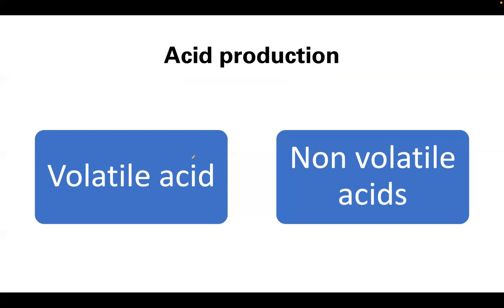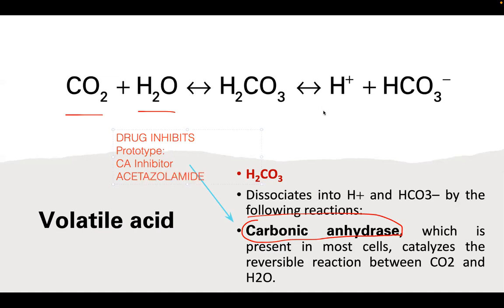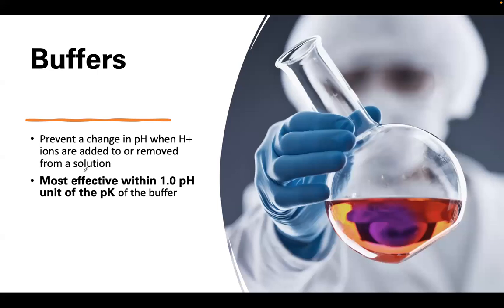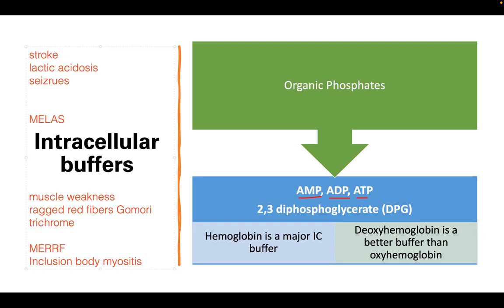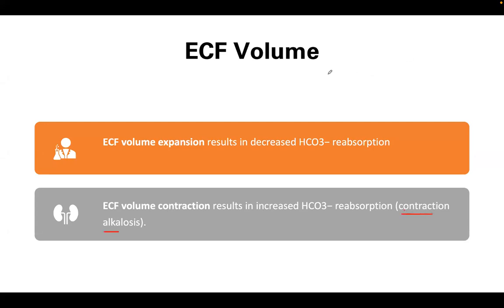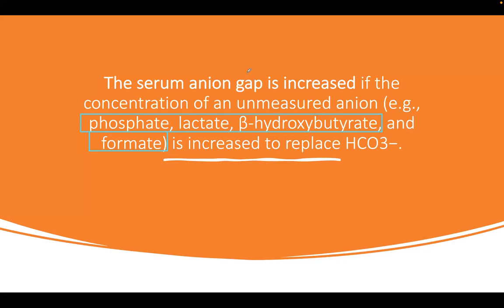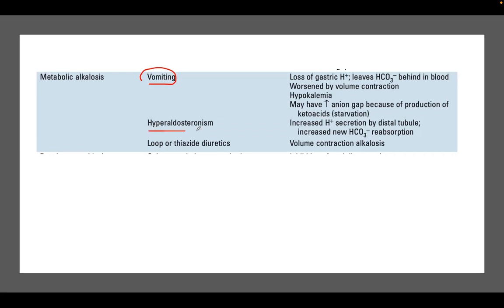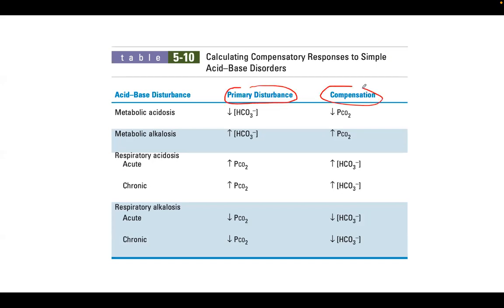Physiology Acid Base